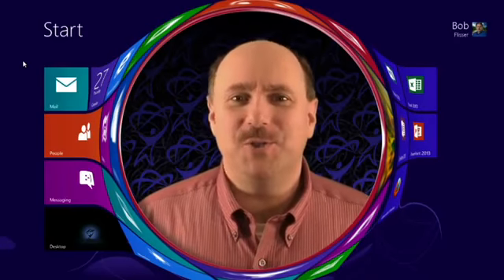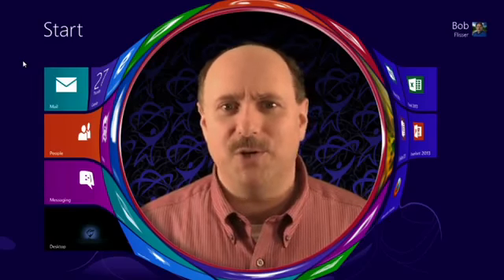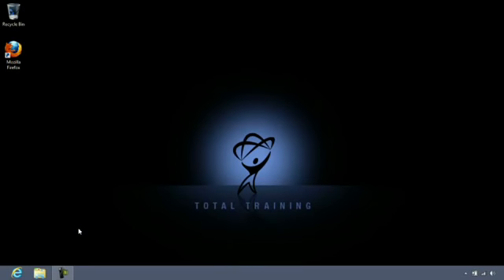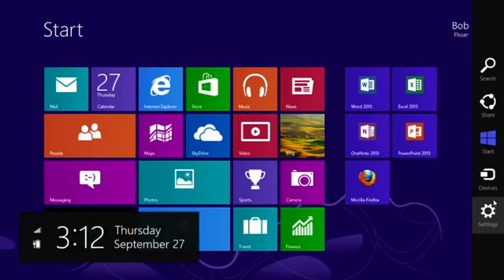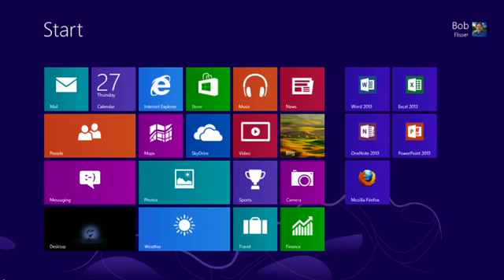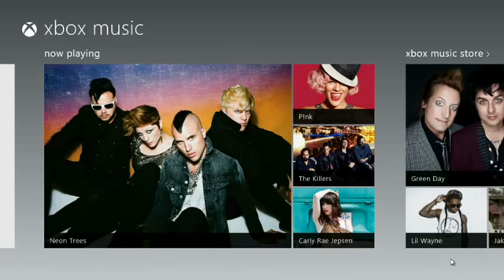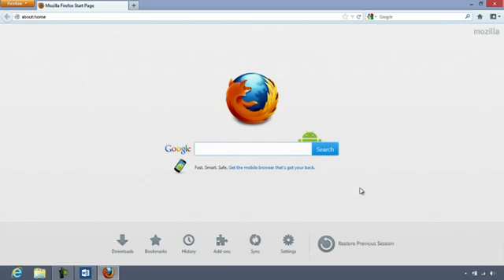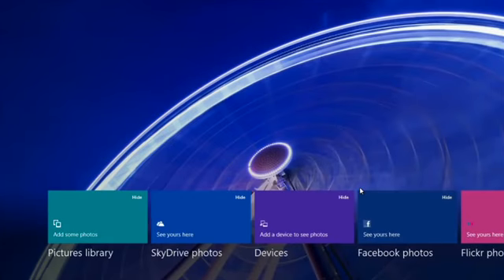01.Windows 8 The Start Screen and the Desktop 2013 amazing